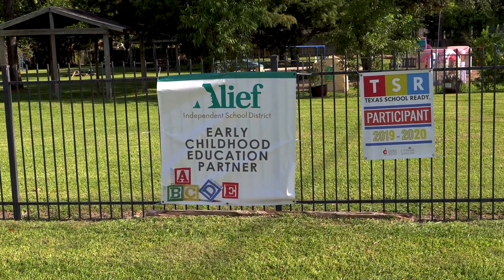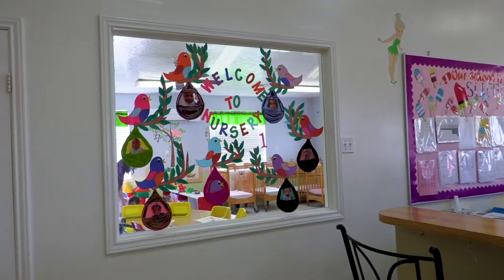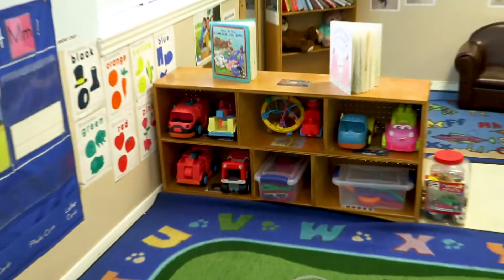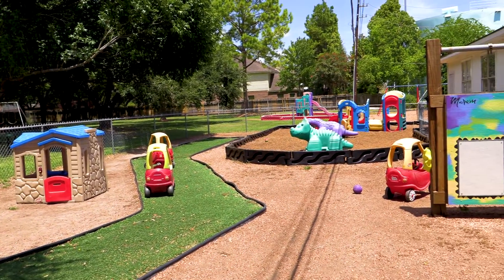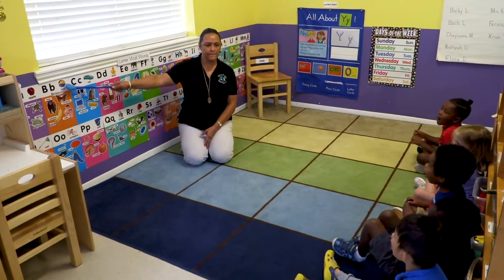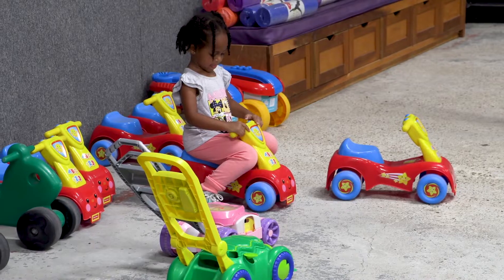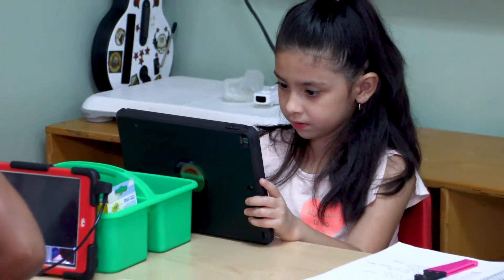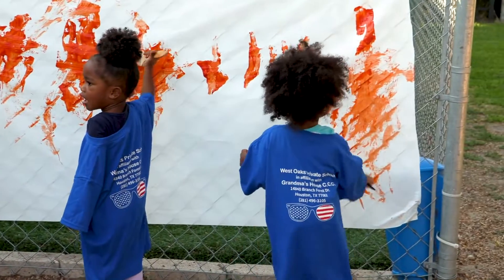Grandma's House | Marketing Video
Consider Empire Creative for your next marketing campaign! With a team of experts, we specialize in creating videos that meet industry needs and align with branding to help you stand out from the competition.

Need a digital marketing or social media ads campaign? Here is a taste of what we can do